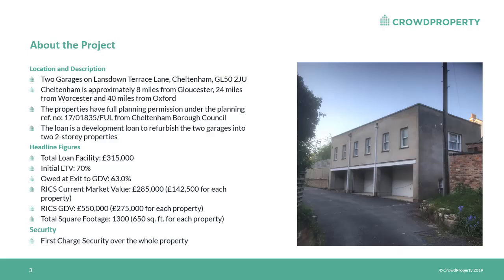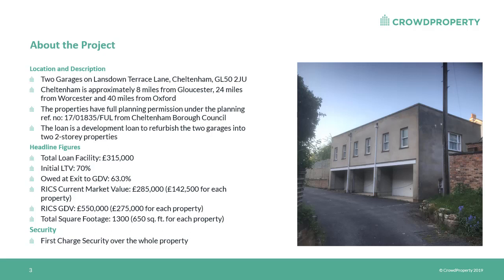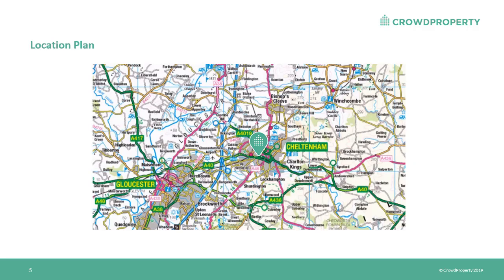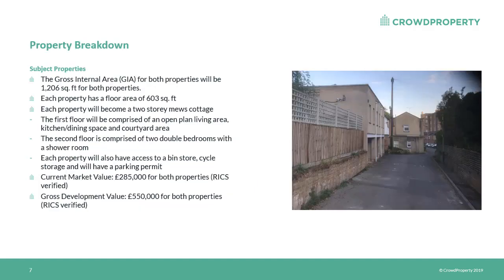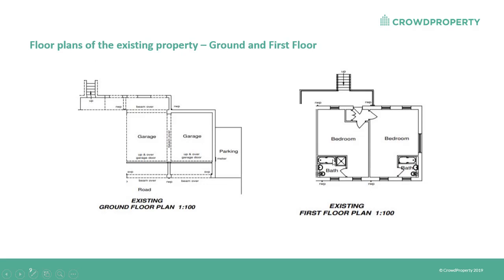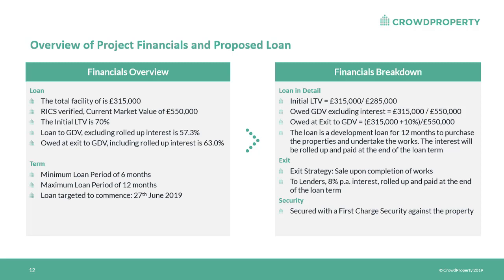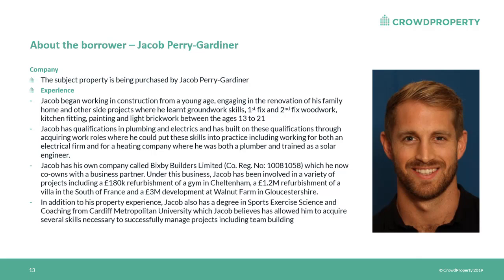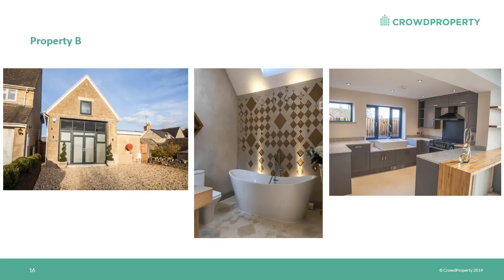CrowdProperty Project: 2 Garages, Lansdown Terrace Lane, Cheltenham